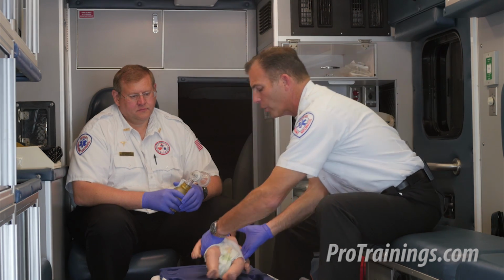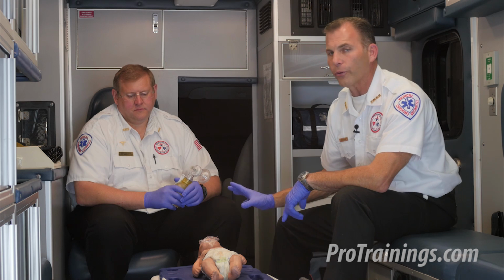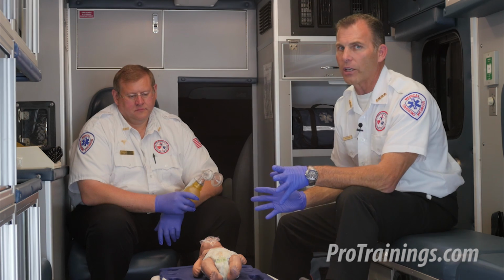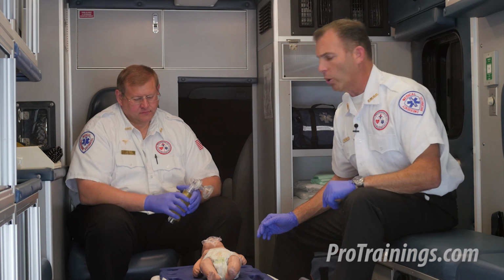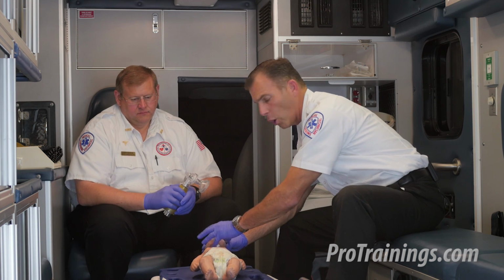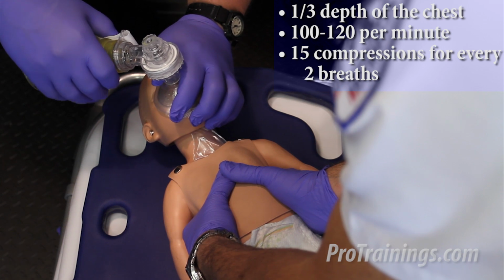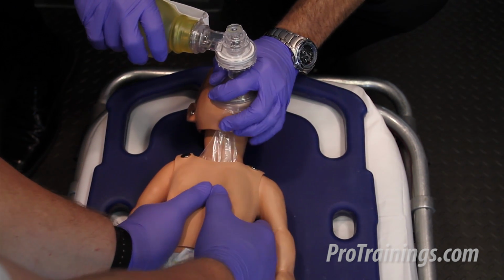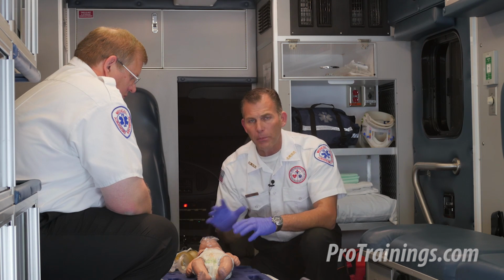Infant CPR - Two Rescuer